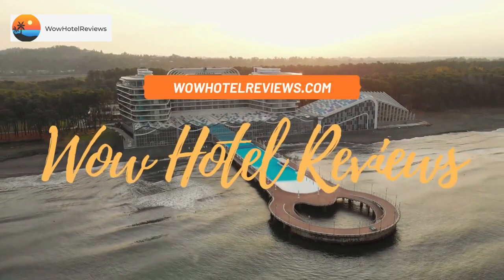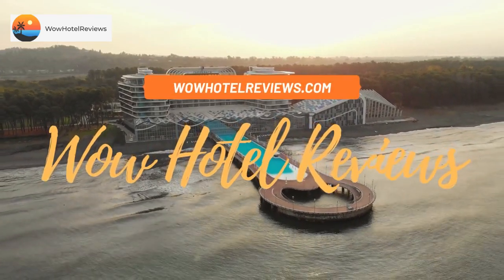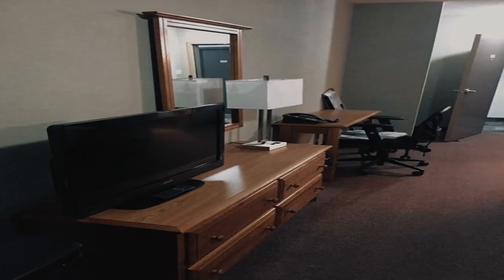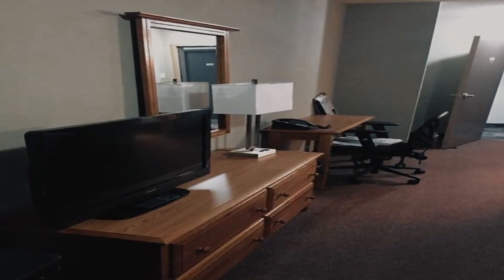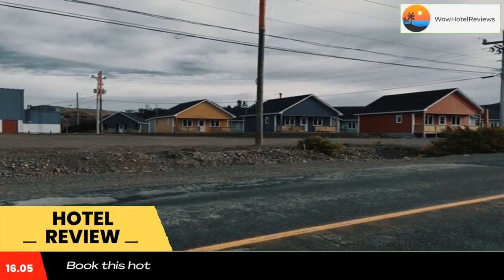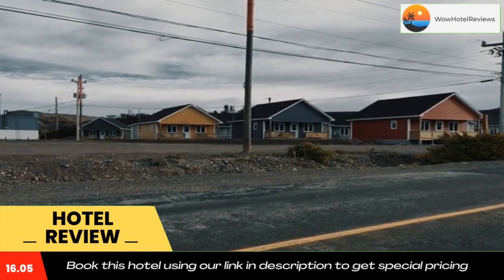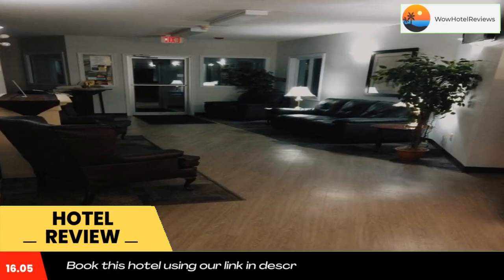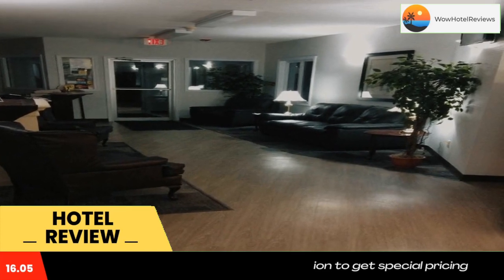The Southern Port Hotel & Chalets Review - Harbour Breton , Canada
The Southern Port Hotel & Chalets

Located in Harbour Breton, The Southern Port Hotel & Chalets has a restaurant, bar and free WiFi throughout the property.

Complete with a private bathroom equipped with a shower and free toiletries, the rooms at the hotel have a flat-screen TV and air conditioning, and certain rooms have a patio.

The nearest airport is Saint Pierre Airport, 435 miles from The Southern Port Hotel & Chalets.